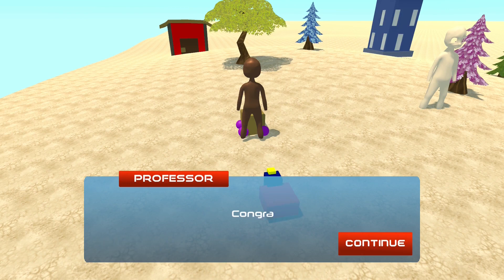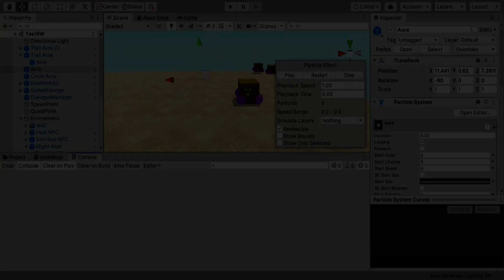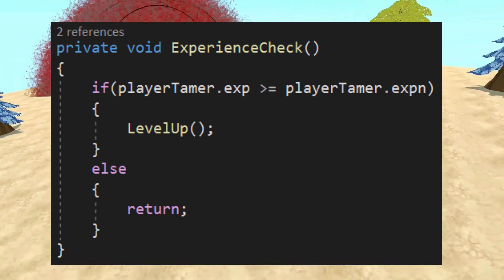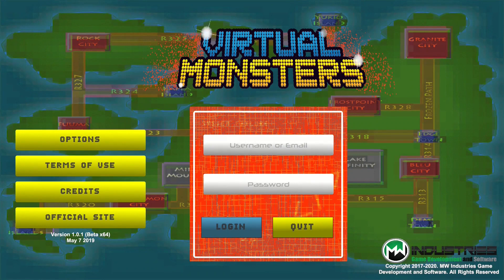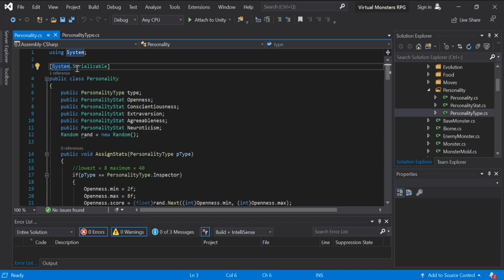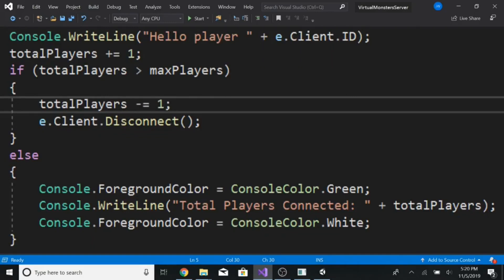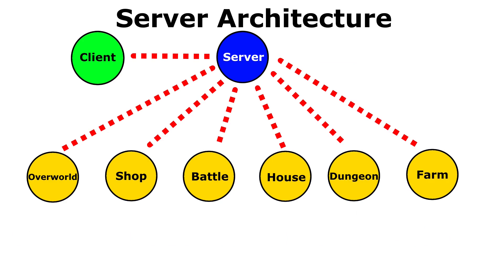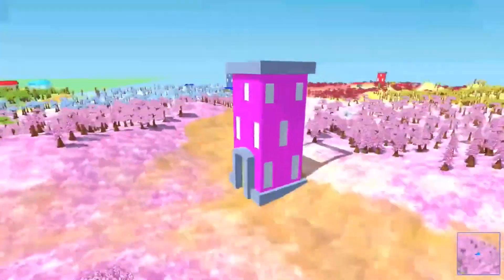DarkRift Networking 2 Server Architecture | Unity MMORPG Development | Virtual Monsters Devlog #10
Took me a lot longer than I expected to get this out but, my job was really brutal this week. Anyhow, this is this week's devlog. I'm getting better at uploading to the platform every week and I'm starting to see a significant increase in views from doing so. I really hope I can keep this up. This devlog is about what I plan on doing for my game's server architecture. I keep doing a lot of planning, now it's time to start executing these plans.